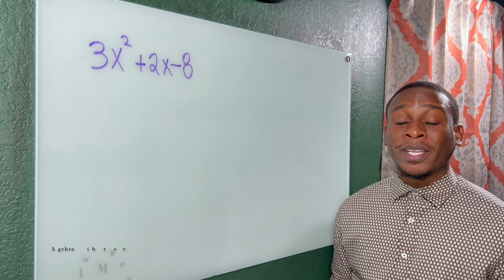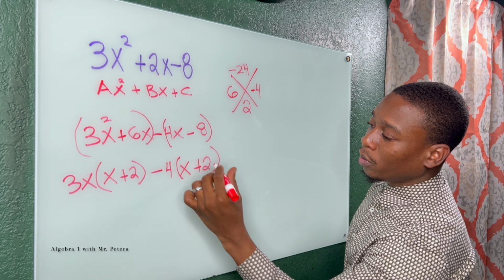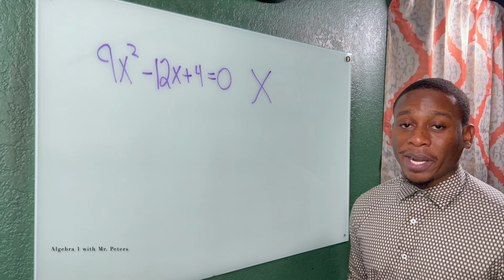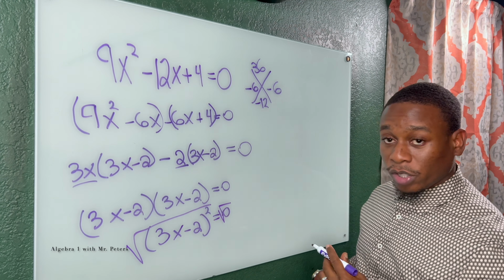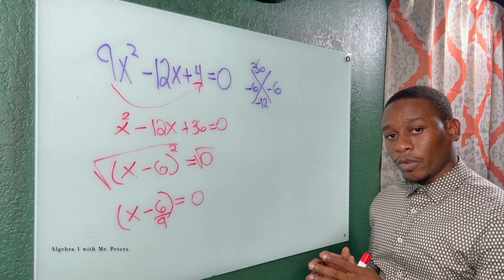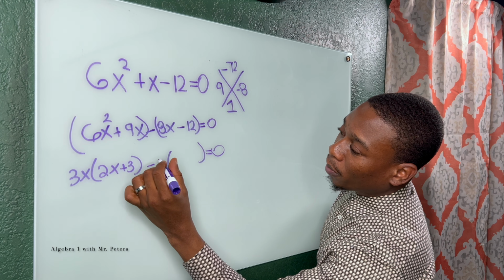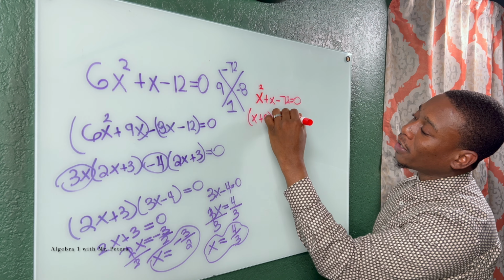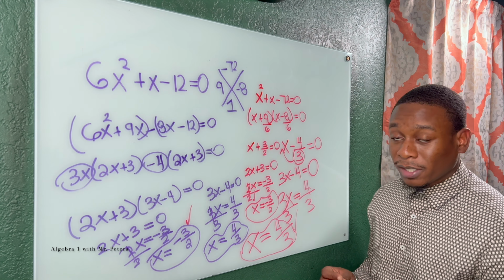Factoring Hard Trinomials: 2 Techniques That Work Every Time!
In this video, "Factoring Hard Trinomials: 2 Techniques That Work Every Time!", we dive into two simple yet powerful methods for factoring quadratic equations and polynomials with lead coefficients greater than 1. Whether you're a student looking to master your math skills or just need a refresher, these techniques will make factoring easier and more simple. Join us as we break down each method step-by-step, helping you can tackle even the toughest trinomials with confidence!